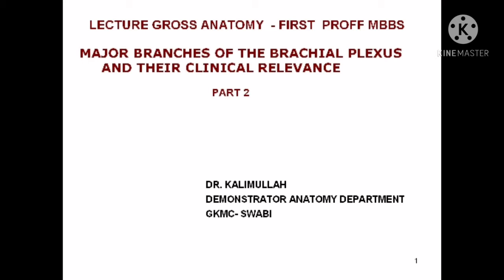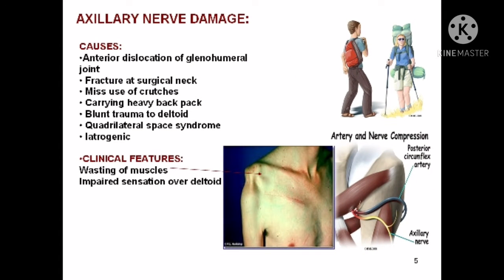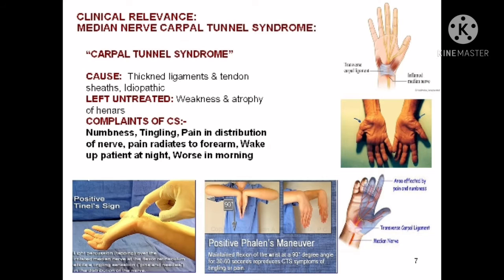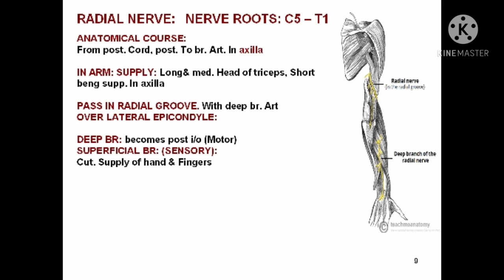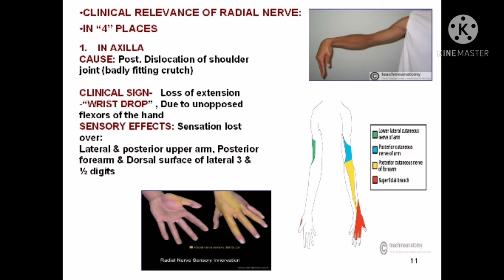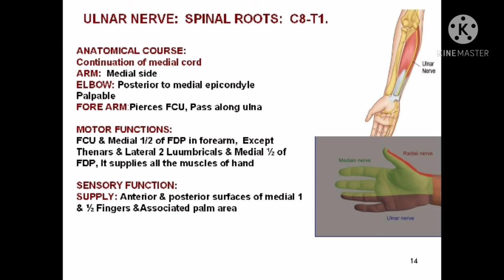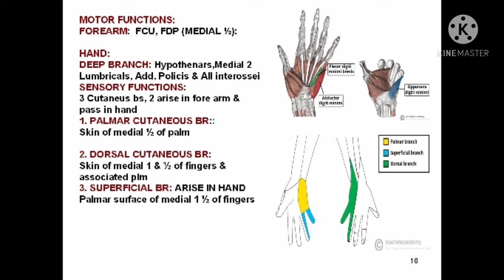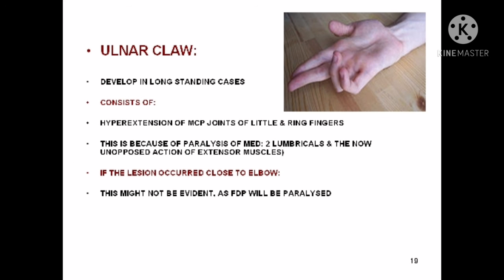Anatomy Of Brachial Plexus Part:2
Anatomy Of Brachial Plexus | L#3 Part 2
18th May 2021
Timing : 09-10am